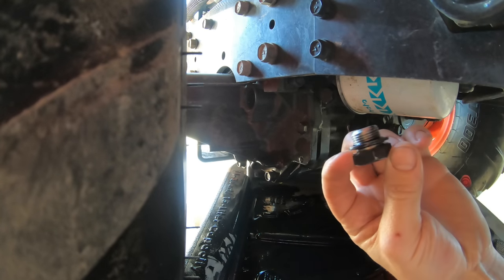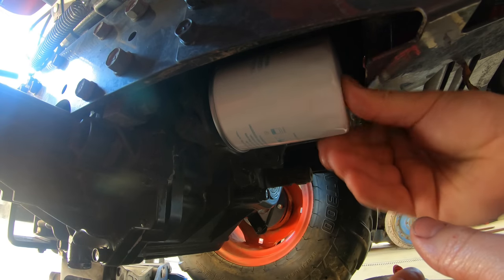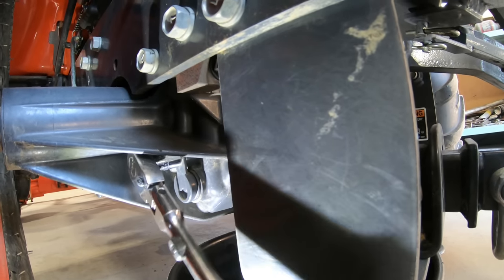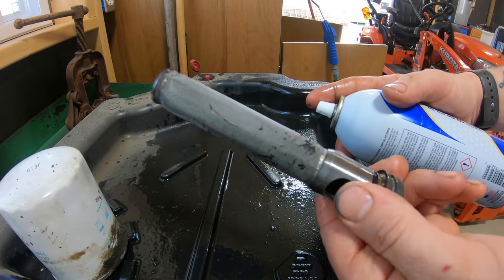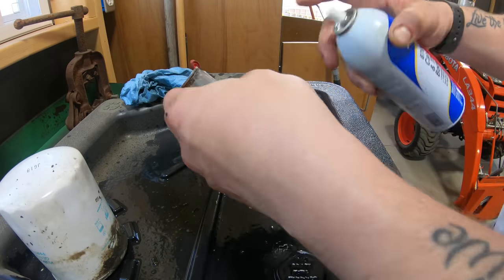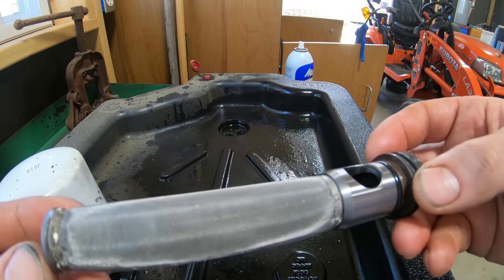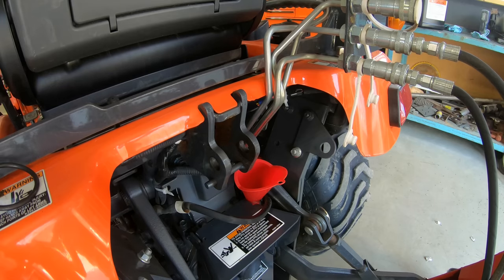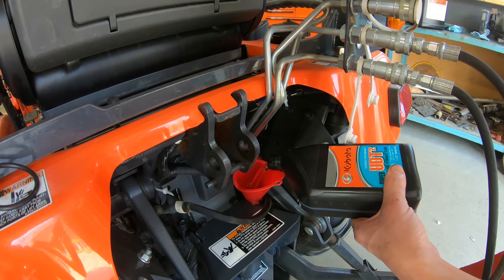Kubota BX- HST Hydraulic oil + Filter Change (FINALLY!)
kubotabx hst Changing the hydrostatic transmission and hydraulic oil + filter on my Kubota BX. Showing you in FULL DETAIL how to do the maintenance properly while going step by step though the whole process! How-To, Step By Step, DIY video